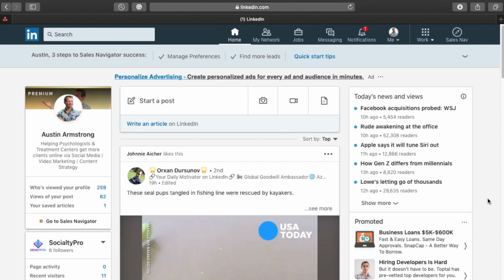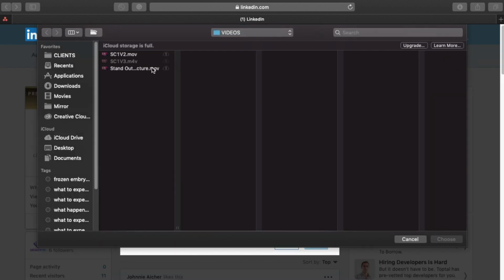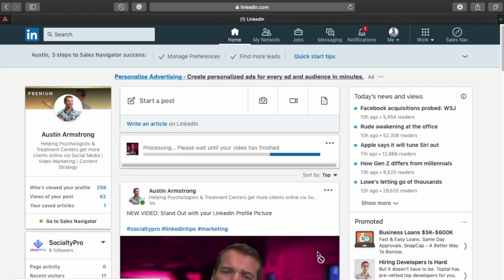How to Post a Video on LinkedIn to Reach Thousands! | LinkedIn Marketing | SocialtyPro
LinkedIn videos are an amazing and underutilized resource! Today I show you how to post a video on LinkedIn, and how videos can reach thousands of targeted people!

⏱️Timestamps⏱️
0:00 LinkedIn Videos Intro
0:41 Benefits of LinkedIn Videos
1:18 How to Post a Video on LinkedIn
2:09 LinkedIn Video Marketing Ideas
4:03 Address Your Goals on LinkedIn

There’s never been a better time to jump into creating LinkedInvideos than RIGHT NOW! Seriously, pause this video, go create and post a video and then come back and I’ll show you how to dominate using videos on LinkedIn!

Our Mission:
To completely remove the painful aspect of online marketing for industry professionals through innovative digital marketing strategies.